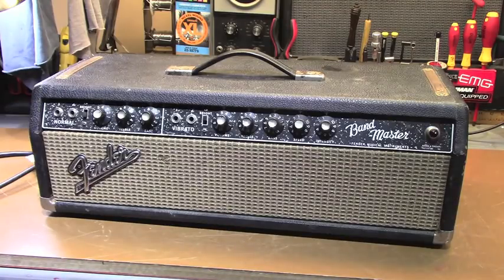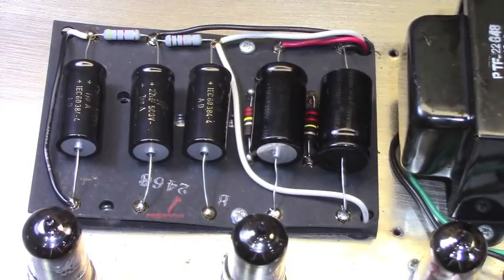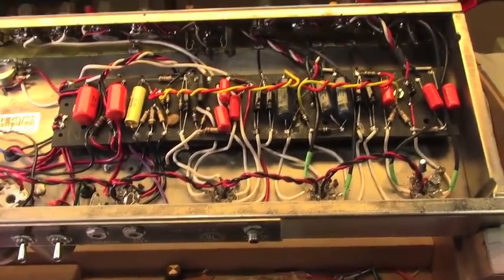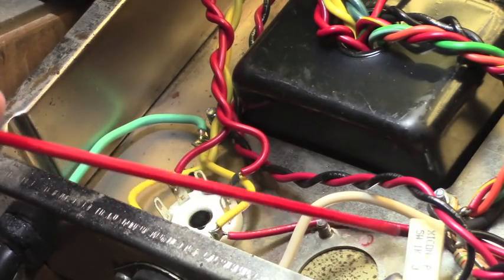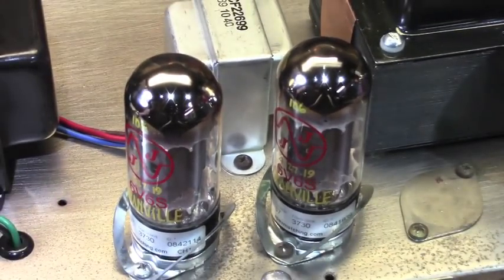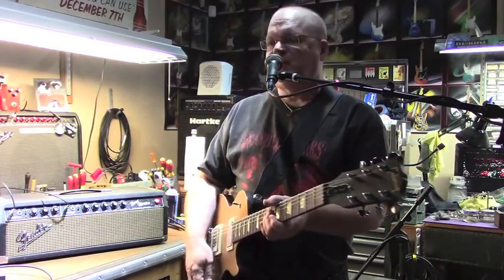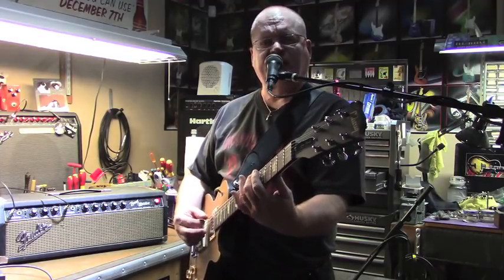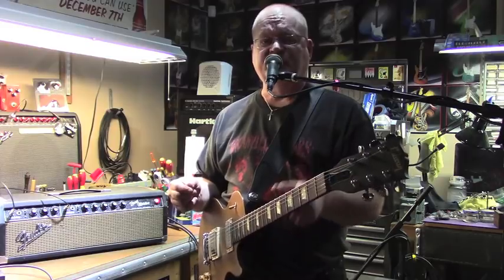On The Bench - 1966 Fender Bandmaster Rehab Revisited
Back in 2011, we completely rescued this dandy little '66 Bandmaster from certain dumpster oblivion.  This time we did some minor mods to make it more usable in this low wattage world.  Enjoy!!